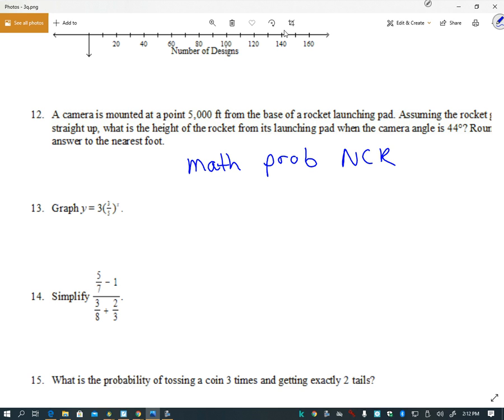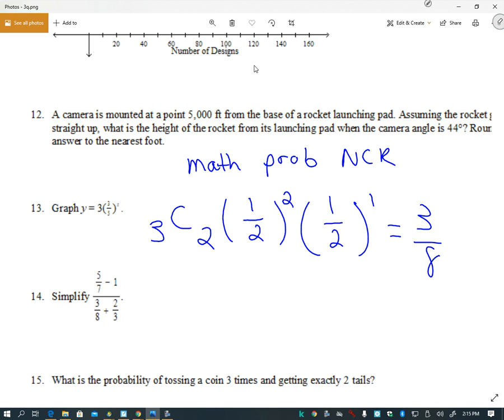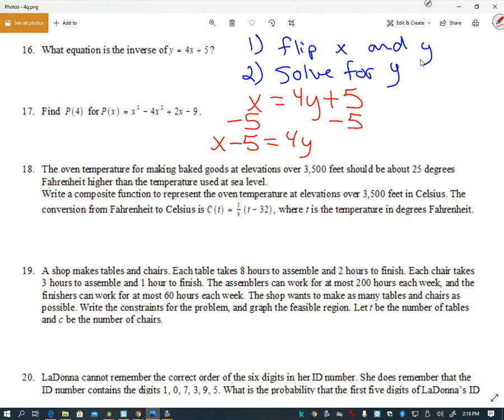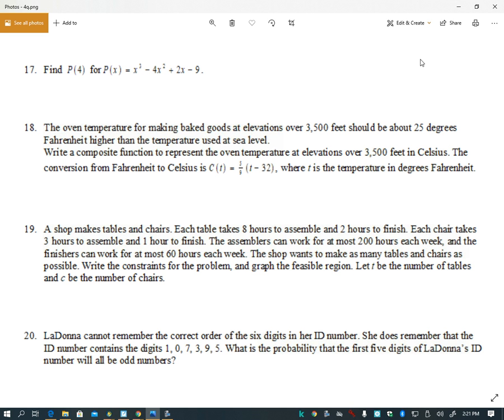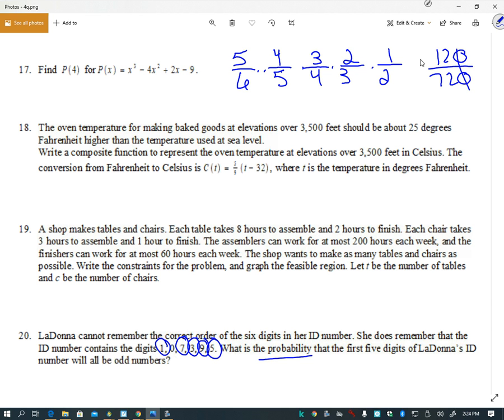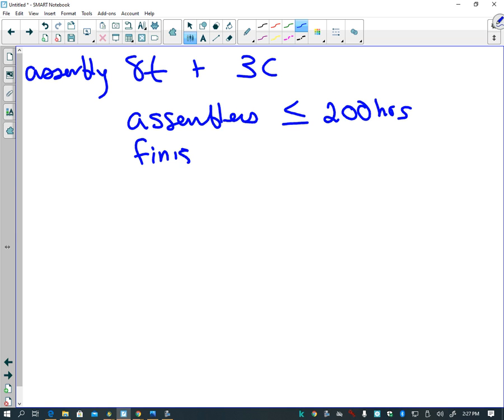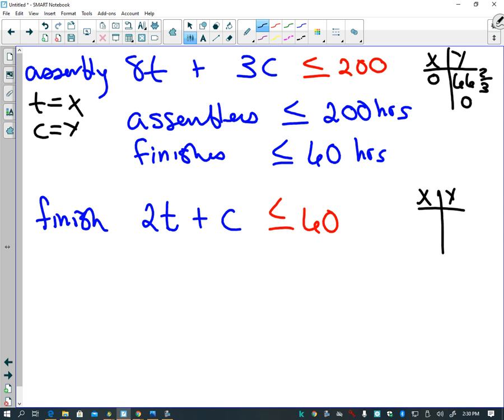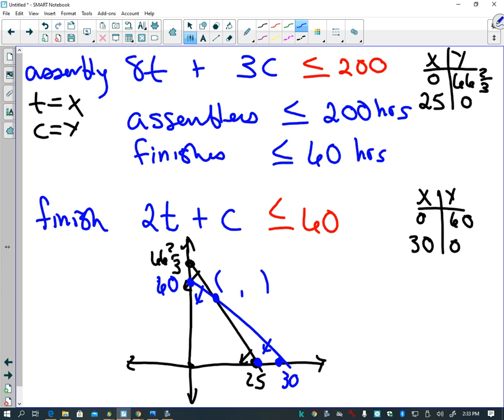Algebra 1 Review 1-55 pt. 2 2021